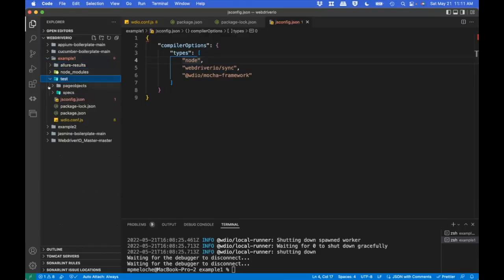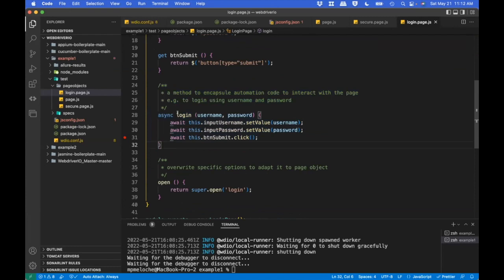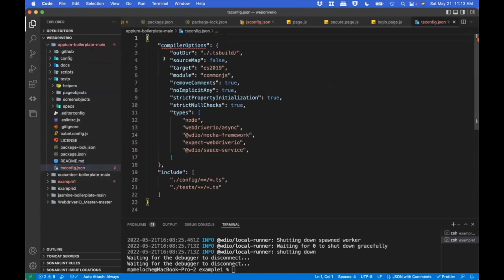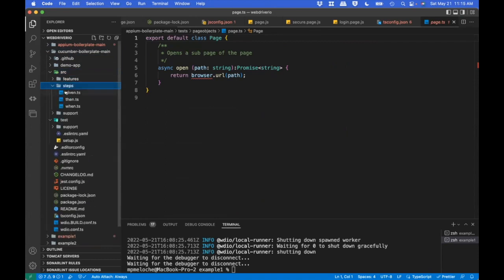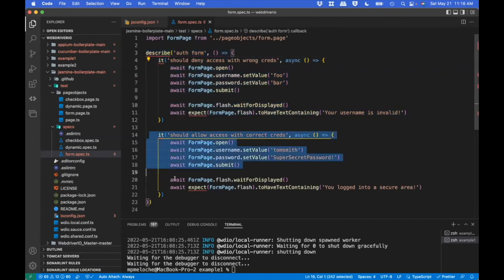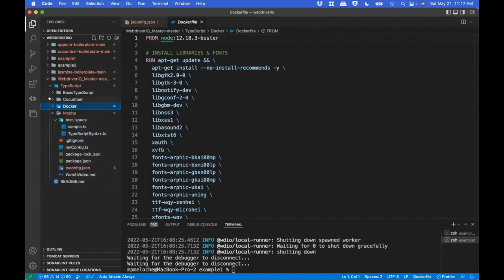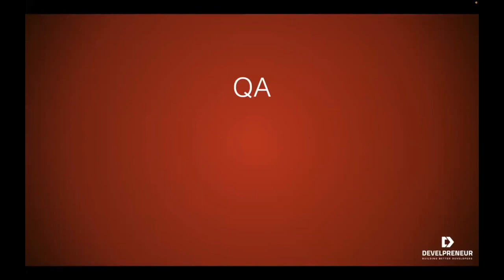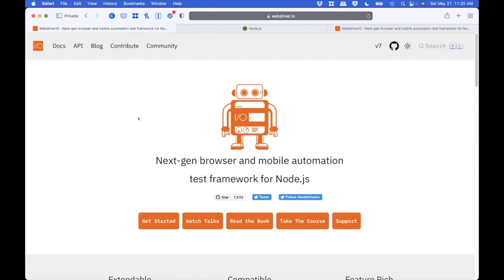WebDriver IO - Part 3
In this presentation, we are going to be talking about using the WebDriver IO: Building Automation Scripts using Javascript. Now, this is not really going to be a slide-driven presentation. Instead, we are going to go through the website and talk about the different technologies, and things you can do with WebDriver. Then, we're going to jump into a full hands-on example, building your first project, and looking at some of the different ways you can use WebDriver for testing.

In the past, I've talked about code test frameworks. Such as, topics about the different ways you can build your tests, and how you should test. Plus, we've talked about different things like unit testing, PHP testing, JUnit, every language, essentially own way of testing, and JavaScript's, no different. So open up the link below and enjoy the presentation.

WebDriver IO: Building Automation Scripts in JS Overview:

What is WebDriver IO
How to build tests.
The different types of frameworks it supports
Reporting
Hands-on Demo